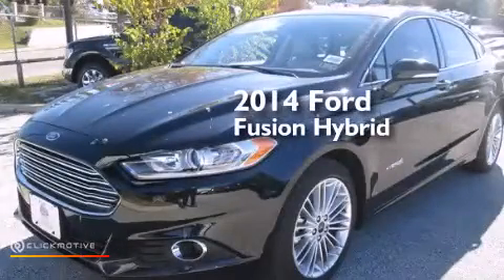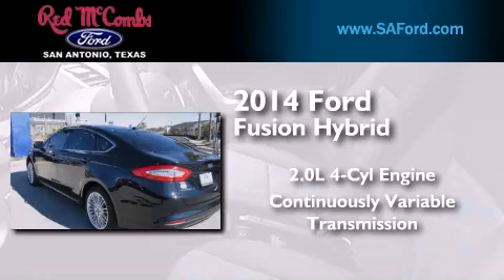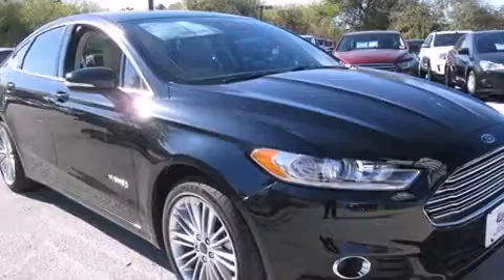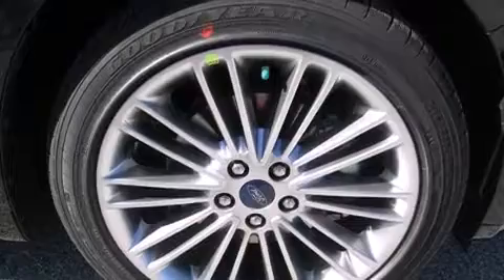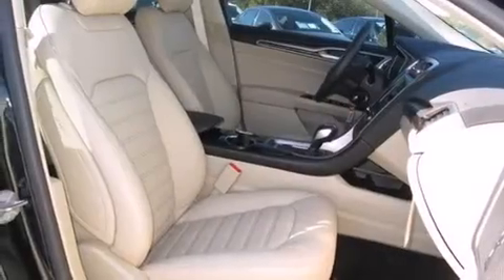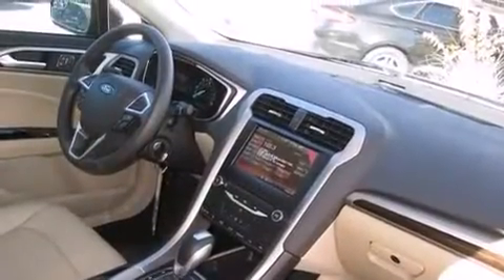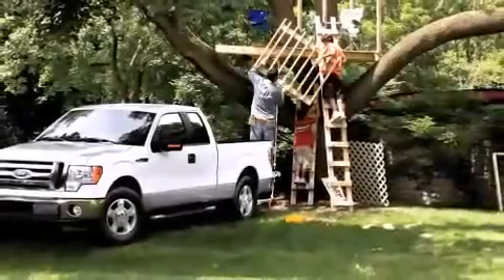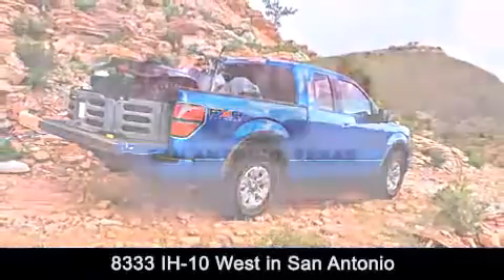2014 Ford Fusion San Antonio TX Red McCombs Ford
Walk around Video for our 2014 Ford Fusion here at Red McCombs Ford . Red McCombs Ford has been honored to serve the San Antonio , Kirby , New Braunfels , and Boerne , TX area . We promise that your experience at our dealership will exceed your expectations ! We have a great selection of new and used vehicles and would love to tell you about any additional discounts on the 2014 Ford Fusion . Come to the 5 time President's Award winning Ford ! Year : 2014 Make : Ford Model : Fusion Engine : Gas/Electric I-4 2.0 L/122 Trans . : Variable Exterior : Dark Side Metallic Interior : Dune Stock : 411458 Red McCombs Ford 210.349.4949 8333 IH - 10 West San Antonio , TX 78230